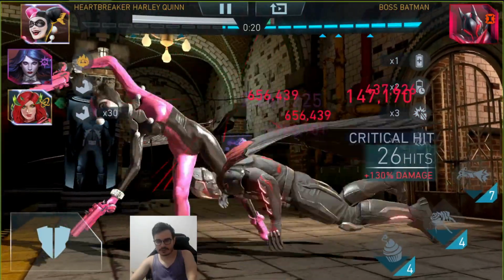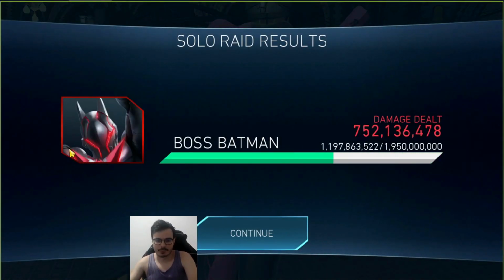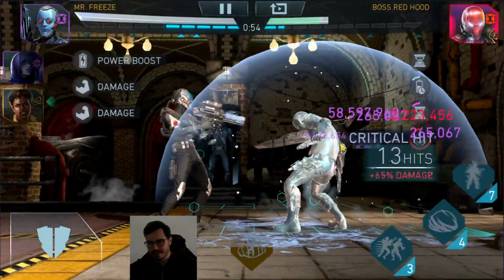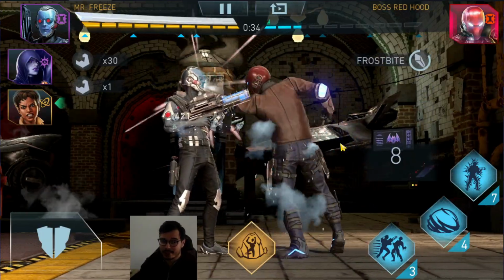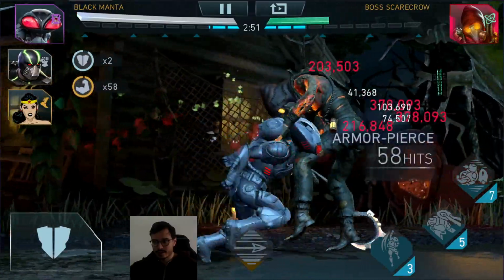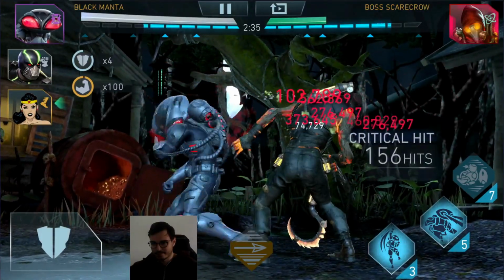My Current Top 6 Solo Raid Teams Injustice 2 Mobile